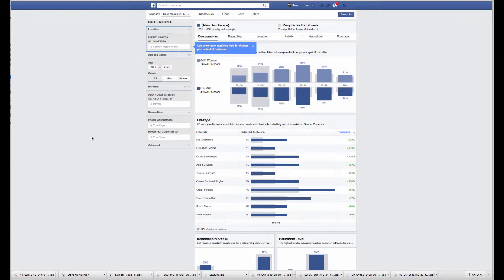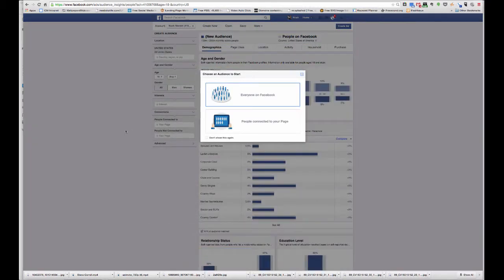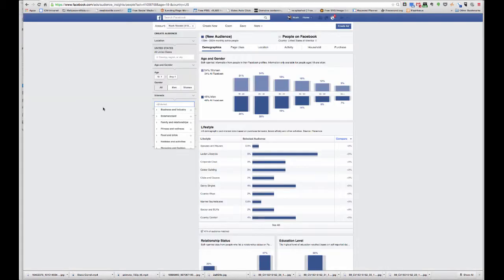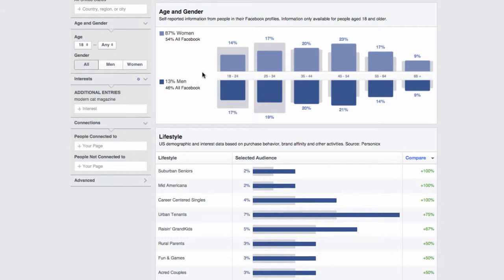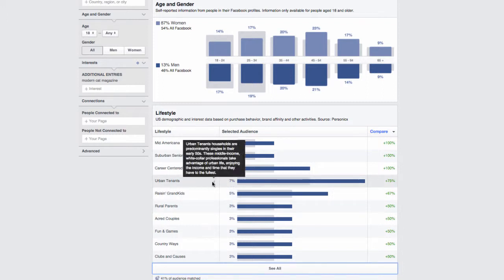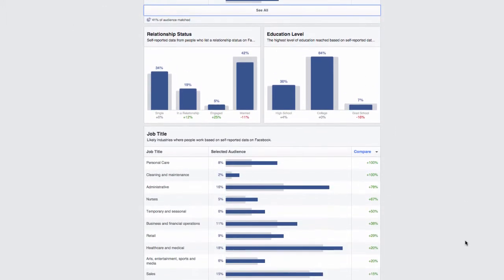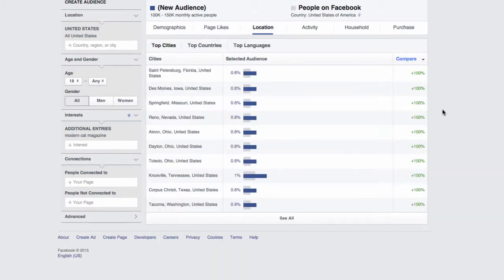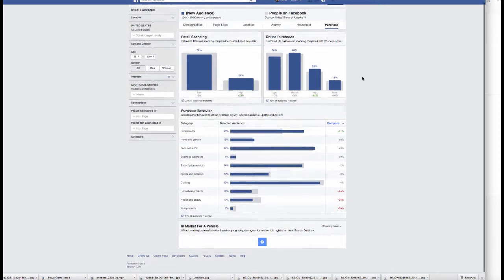The Hidden Facebook Screen That Can Make You Thousands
If you find it hard to make money with Facebook, I am about to show you a hidden screen that will tell you all you need to know.